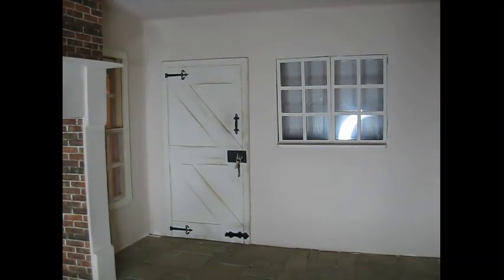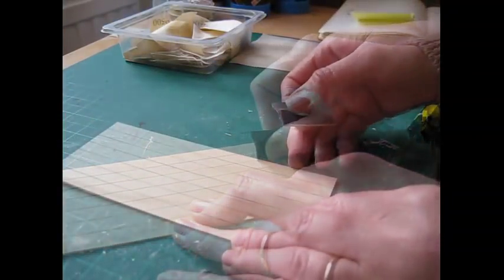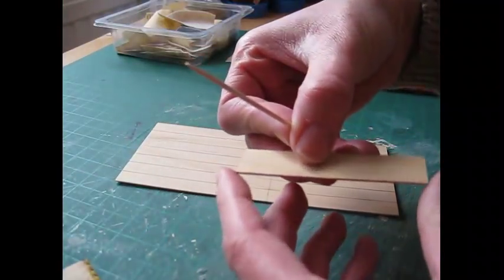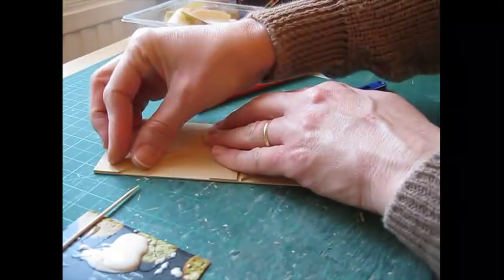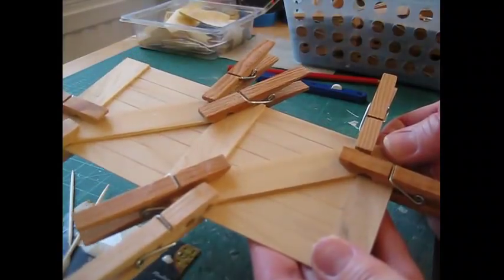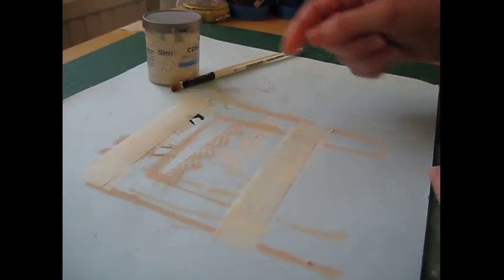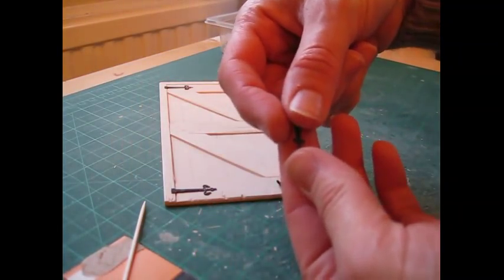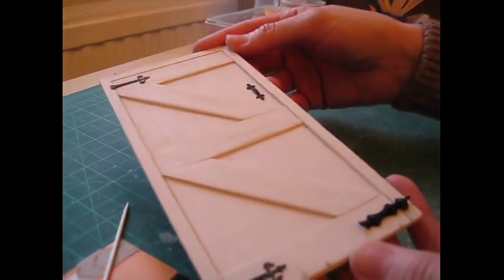My Dolls House Kitchen - 1/12th Scale Farmhouse Style False Door Tutorial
In this video, I show you how to make a farmhouse style false door for a 1/12th scale dolls house.  Adding a false door is a great way to add dimension to your dolls house, without having to cut a hole for it!
Cutting List

1.5mm (1/16 inch) Sheet:
176 x 78mm (6 15/16 x 3 5/64 inches) – Cut 1 – DOOR
76 x 18mm (2 63/64 x 45/64 inches) – Cut 3 – HORIZONTAL DOOR MOULDINGS
98 x 18mm (3 55/64 x 45/64 inches) – Cut 2 – DIAGONAL DOOR MOULDINGS

6 x 3mm (1/4 x 1/8 inch) Strip:
TO BE CUT DURING THE TUTORIAL, AS EACH OF THESE PIECES NEEDS TO BE MITRE CUT.
182mm (7 3/16 inches) – Cut 2 – LONG DOOR SURROUNDS
78mm (2 63/64 inches) – Cut 1 – SHORT DOOR SURROUND

Craft wood and tools and a large range of hardware can be purchased in my Etsy shop

If you enjoy making your own dolls house furniture and miniatures, you will love my books; I've published four so far and they're all available to purchase from Amazon, just search for Julie Warren.